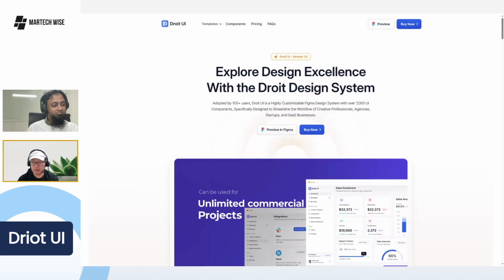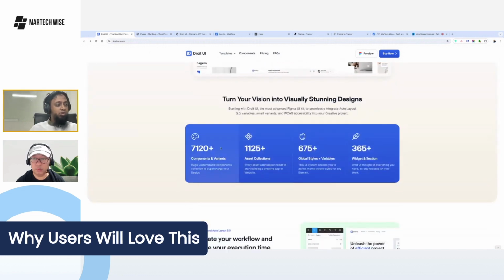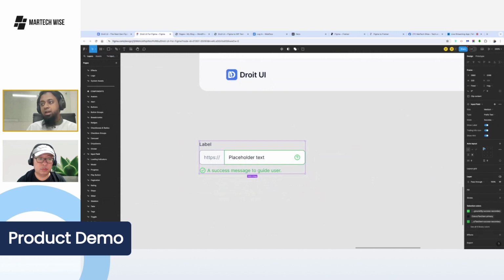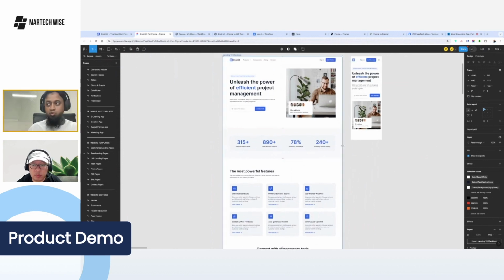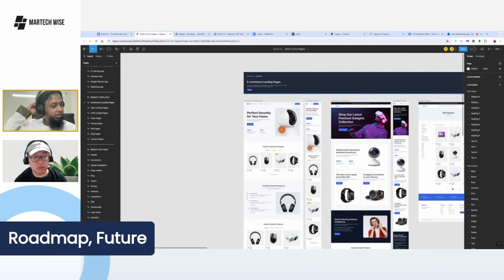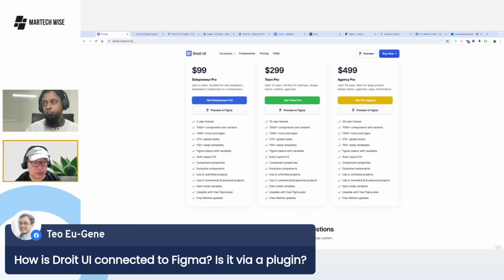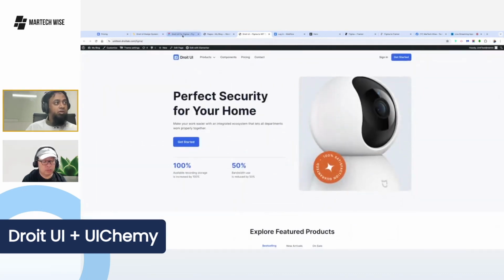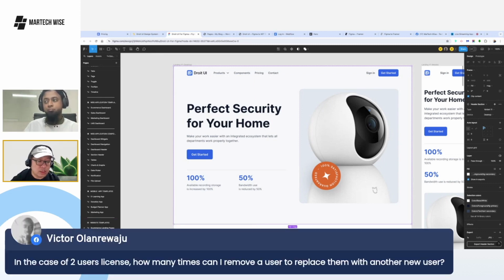Droit UI Walkthrough and Demo x MarTechwise Community | Special Lifetime Deal | DroitLab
Join us for an exclusive live webinar as we learn about Droit UI – the complete design system to create great-looking websites, apps, and large enterprise systems! We will discuss how you can leverage the Figma environment to make the best out of DroitUI.

Discover how Droit UI, adopted by hundreds of users worldwide, offers a vast collection of over 7,000 UI components tailored to streamline the workflow of creative professionals, agencies, startups, and SaaS businesses.

During the webinar, we'll showcase how Droit UI's advanced features, including Auto Layout 5.0, variables, smart variants, and WCAG accessibility integration, empower designers to turn their vision into visually stunning designs effortlessly.

Learn how Droit UI accelerates workflow and minimizes execution time with its smart features, allowing designers to effortlessly maintain design consistency across projects.

Get insights into how Droit UI's revolutionary design intelligence, extensive collection of pre-designed templates, and budget-friendly pricing alternatives transform the design landscape.

Whether you're a solopreneur, part of a design team, or managing large-scale projects, Droit UI has a solution. Join us for this exclusive webinar and discover why Droit UI is hailed as one of history's best Figma design systems.

Don't miss this opportunity to level up your design workflow with Droit UI!